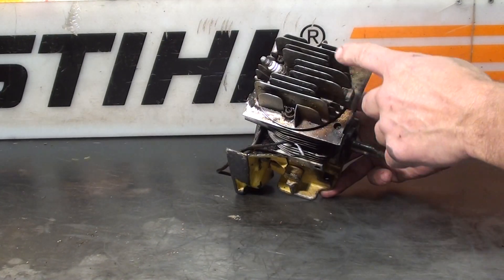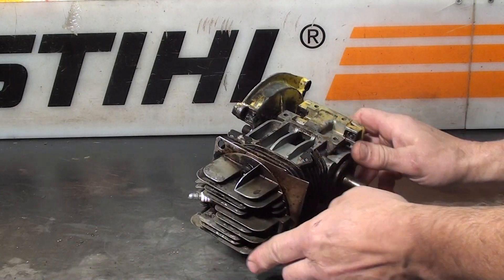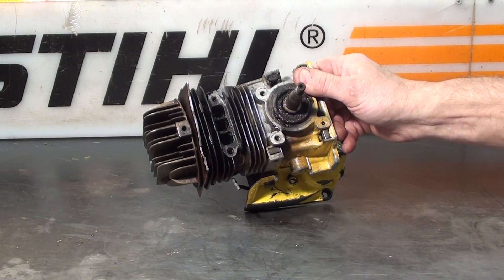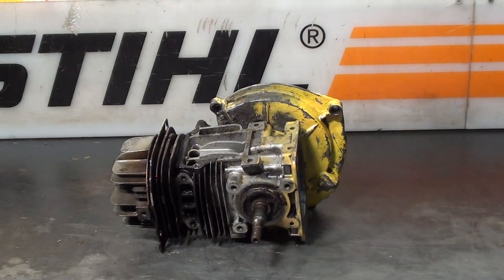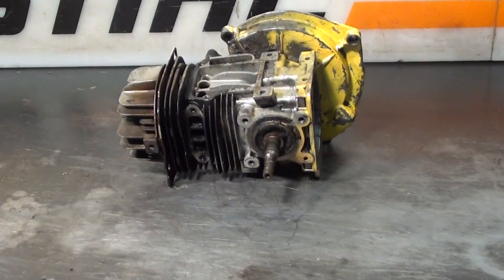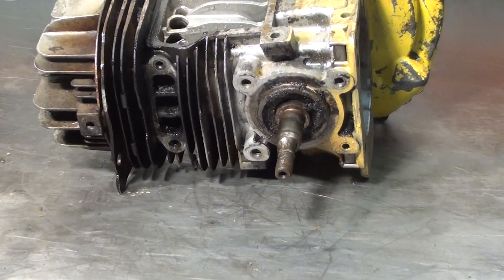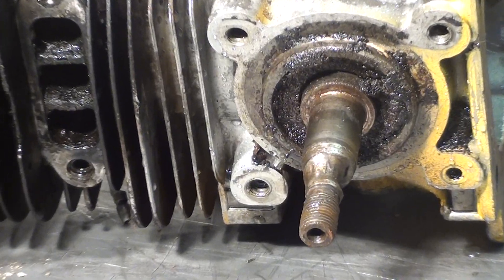The chainsaw guy shop talk Vintge McCulloch Kart motor 1025